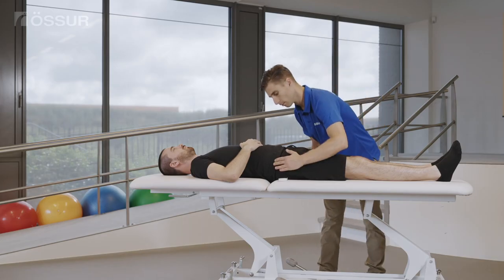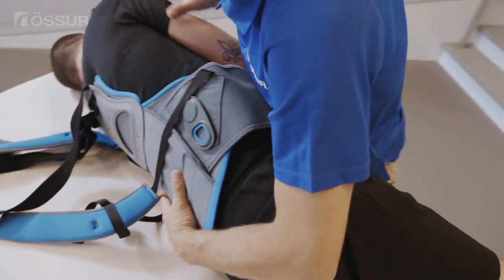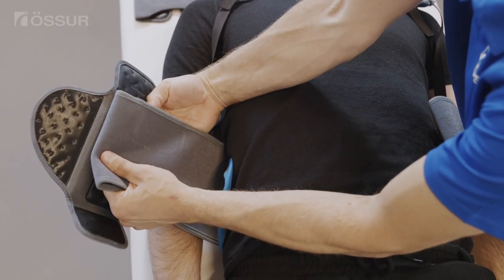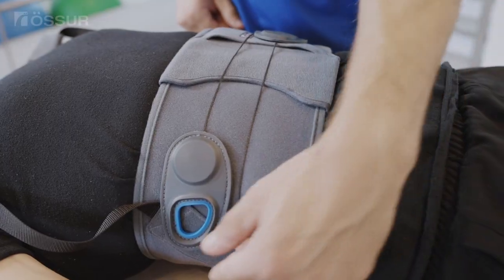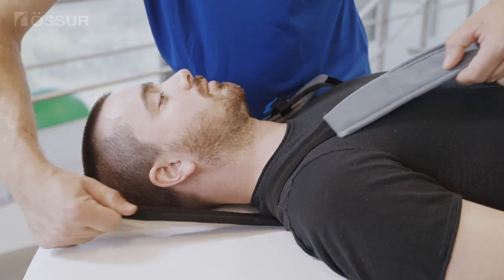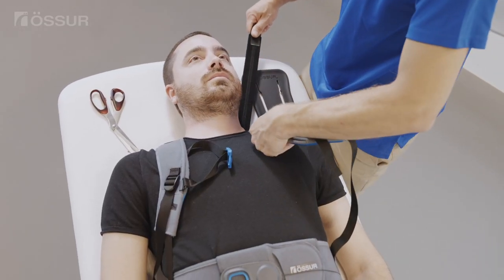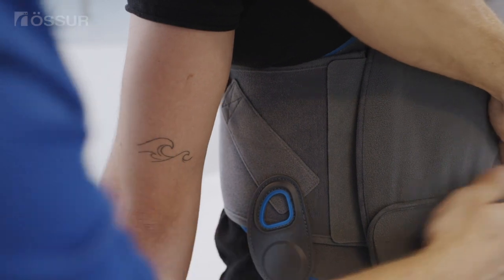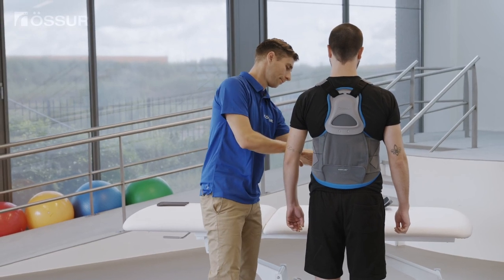Miami TLSO 456 - Clinician Fitting Tutorial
The Miami TLSO 456 from Össur directly addresses the needs of patients and practitioners, simplifying preparation without compromising on fit or performance. This easy-to-use pre-assembled Miami TLSO brace offers the convenience of a one-size Universal or a uniquely-sized anatomical design.